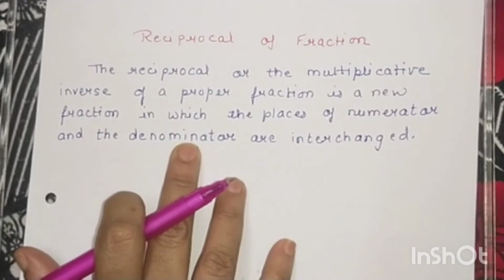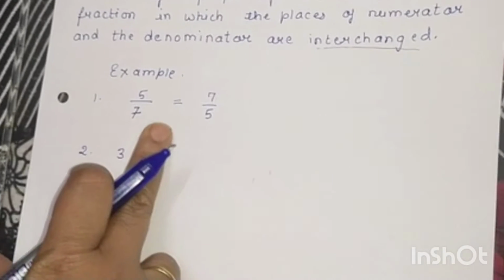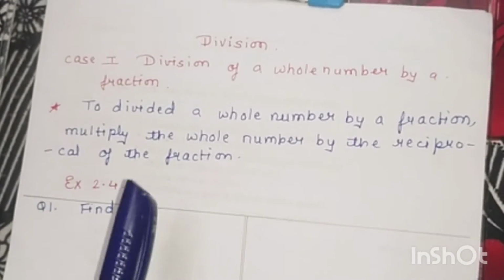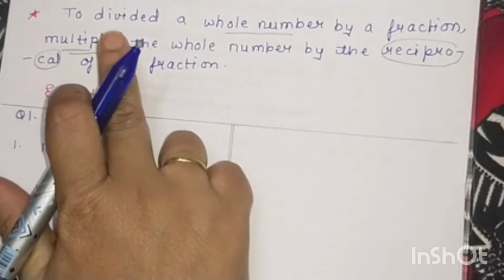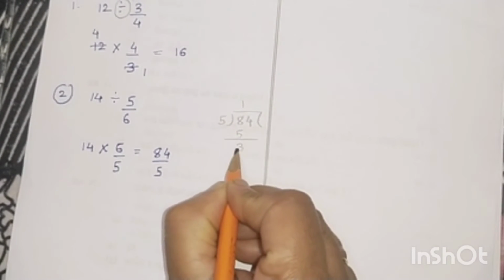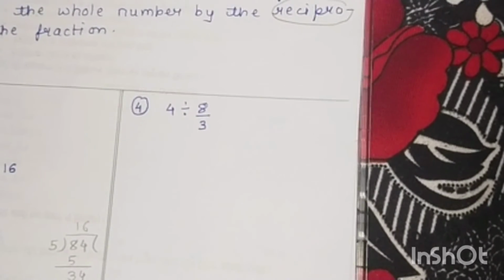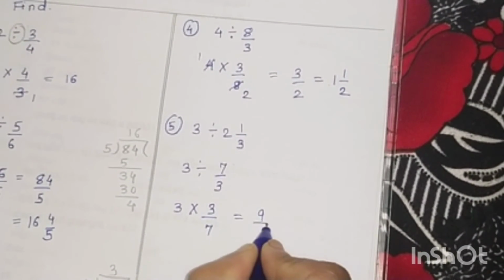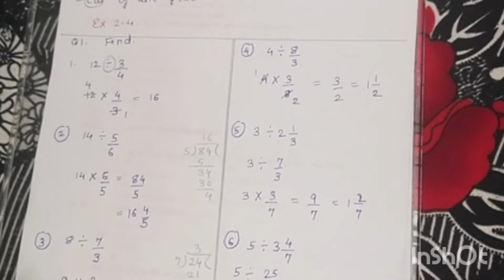Fraction and Decimals | standard 7th | Exercise 2.4 | Question no. 1| NCERT Maths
Exercise 2.4
Question no. 1
Standard 7th
NCERT Maths

And help us grow